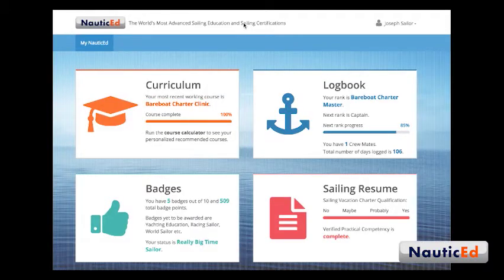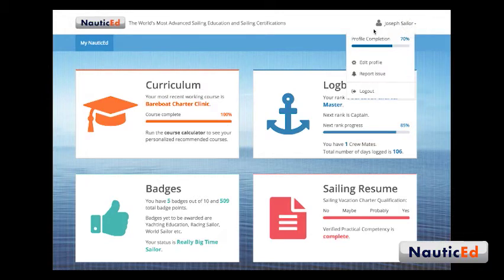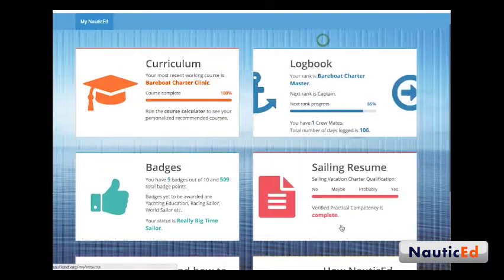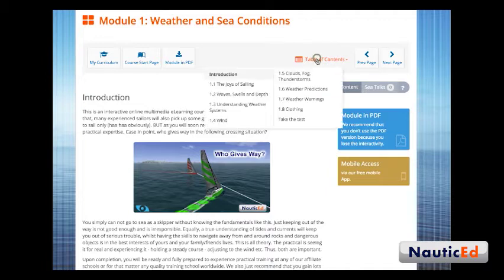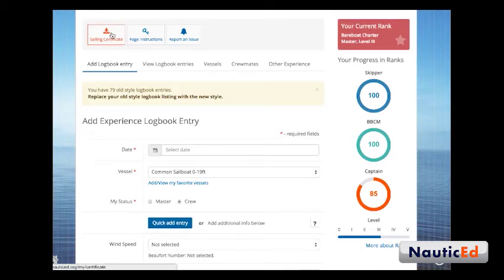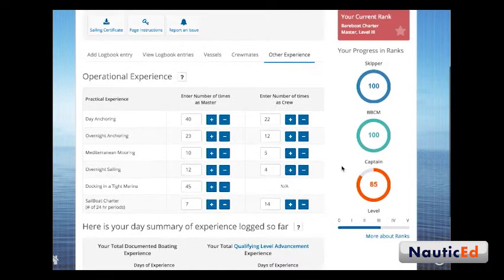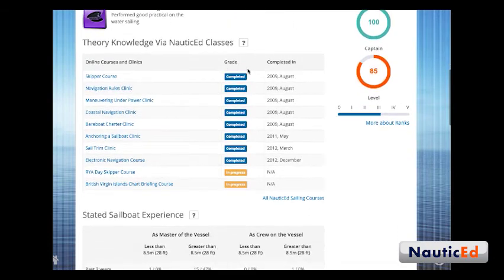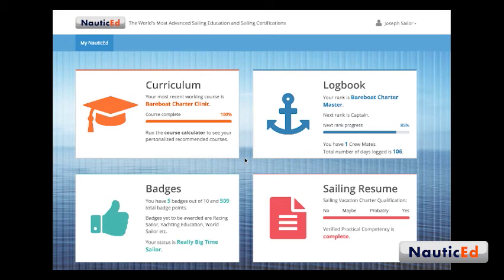NauticEd eLearning Software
This is a lead through the back end of our Sailing eLearning Software. If you're just getting started with NauticEd then watch this to learn about how to navigate around, engage in your sailing courses, add experience to your online logbook, view and send your sailing resume to a charter company, earn badges and much more.